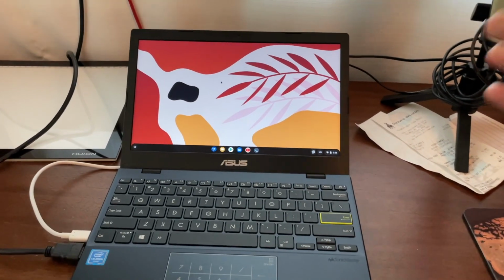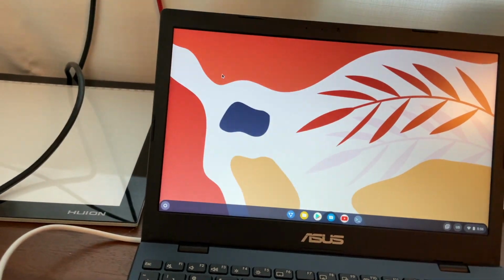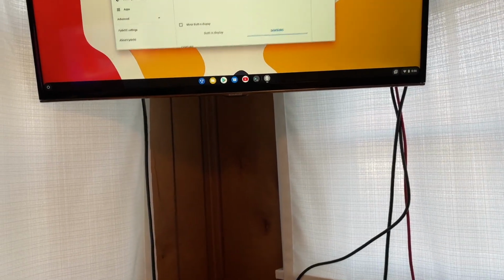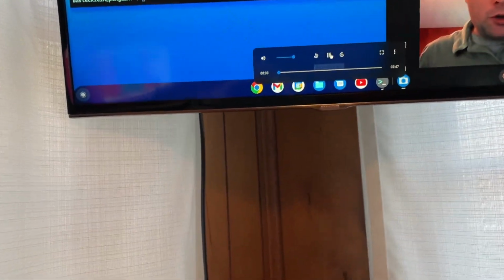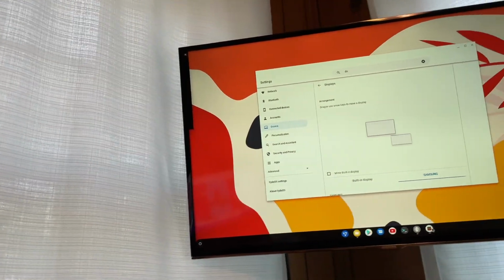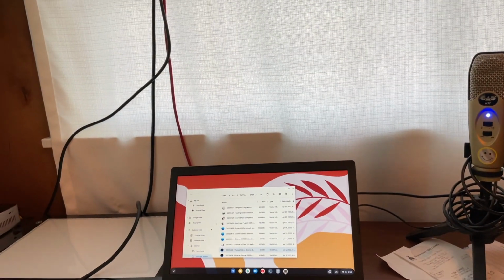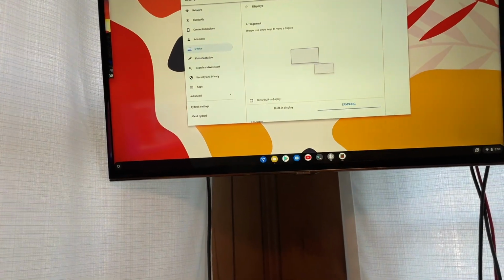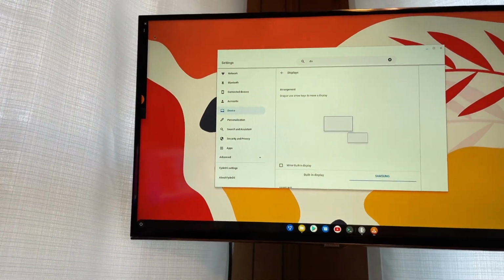Testing Dual Monitors on FydeOS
NOTE - In the video I say I plugged the monitor in using a USB cable, but it is an HDMI cable.  IDK what I was thinking :-/
While we are still taking a deeper look at FydeOS, I decide to test out dual monitor support for the system.  It seems to work fine for regular Chrome OS type apps and windows, but things get a little weird when trying Android apps on the second display...